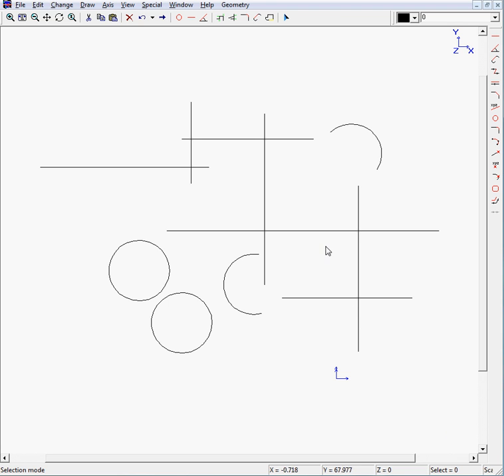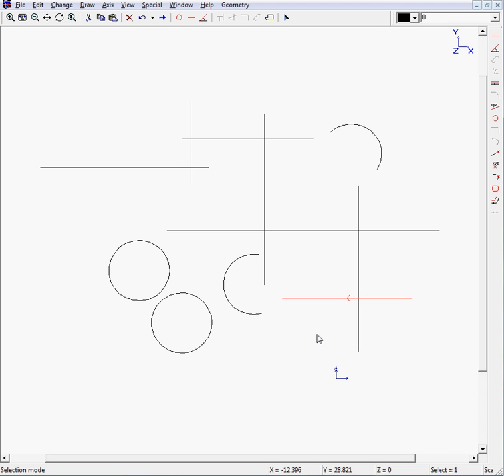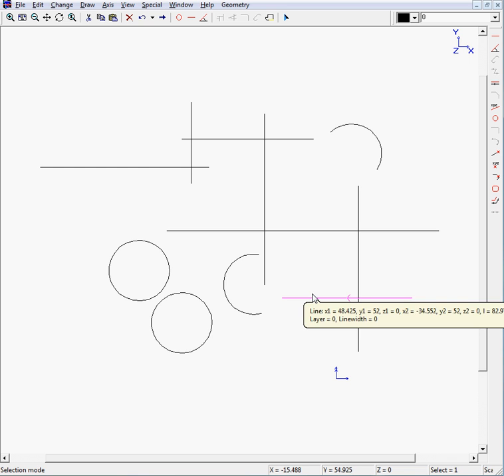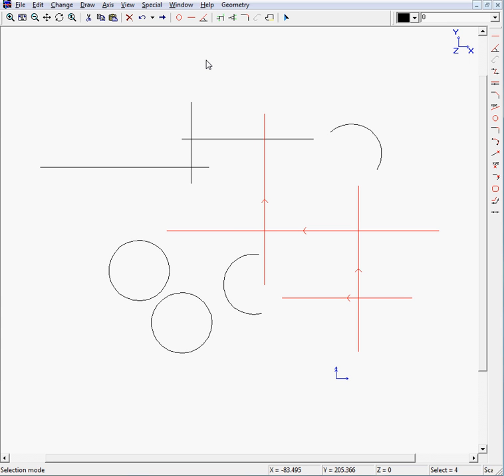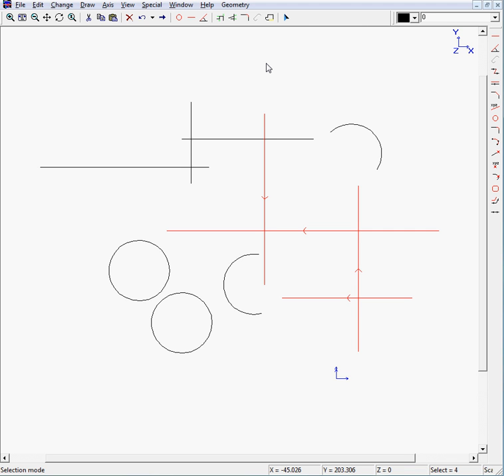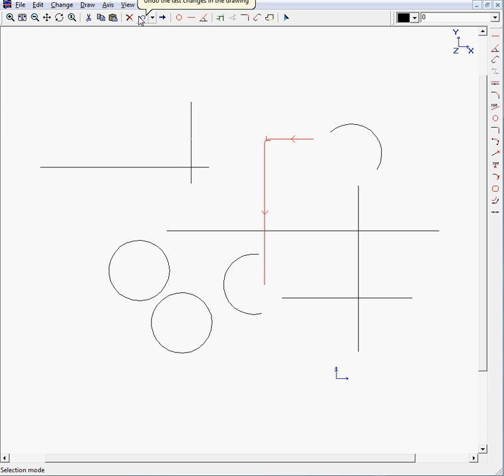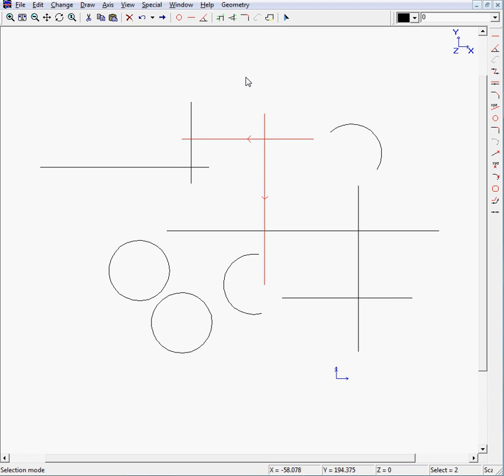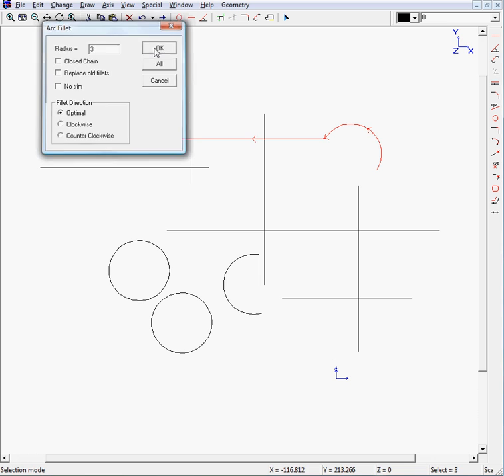Low priced 2D CAD software very easy in use : €199,-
Tutorial: how to select elements in Tensor CAD.